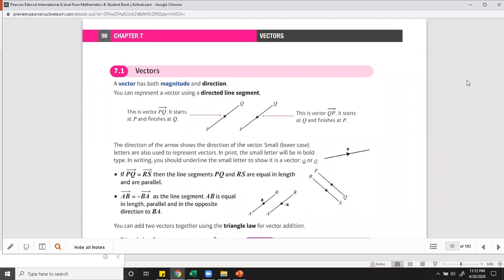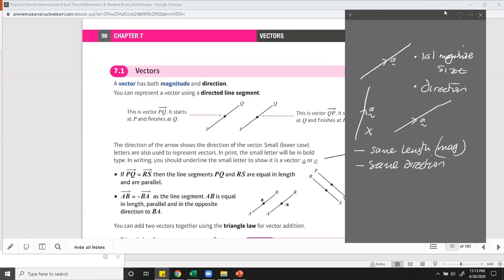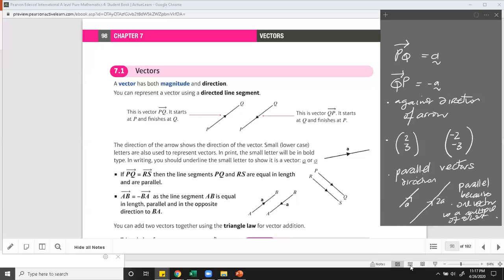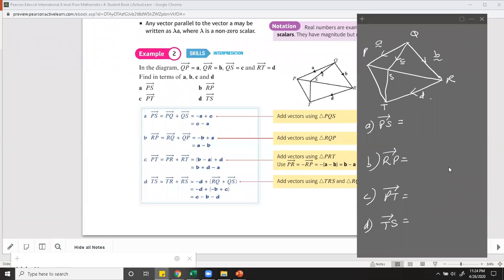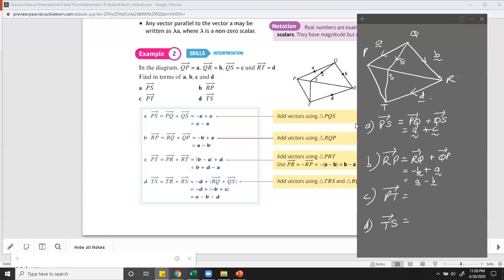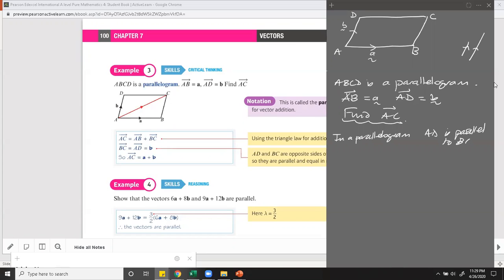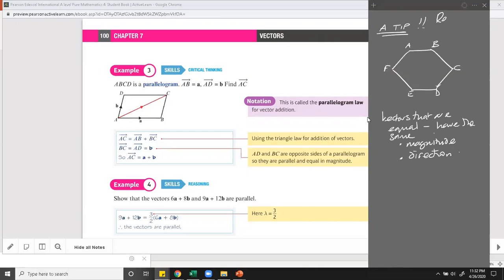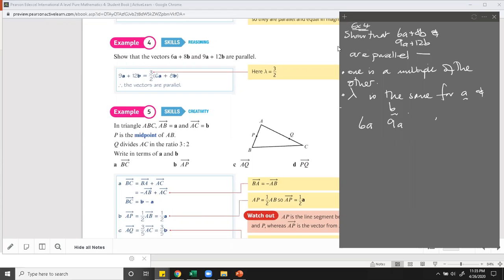7.1 Examples 2, 3 and 4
Discussing general concepts relating to Vectors.